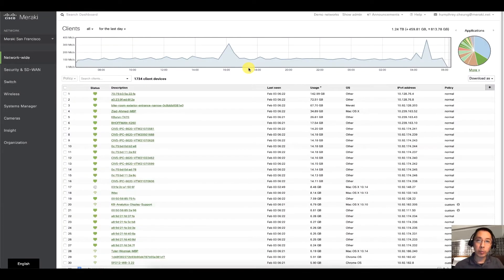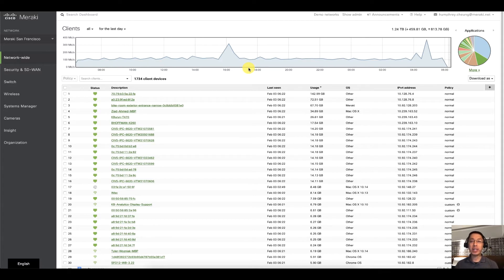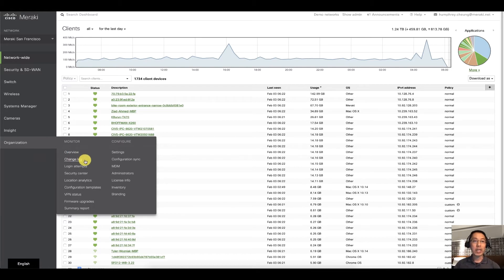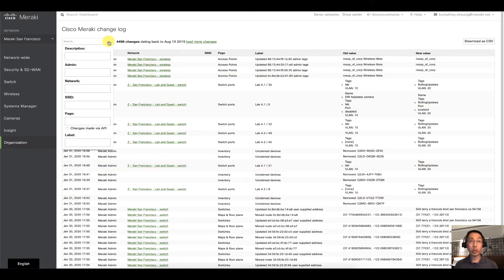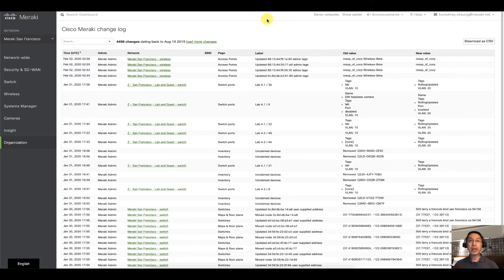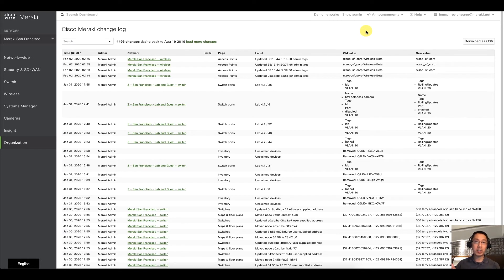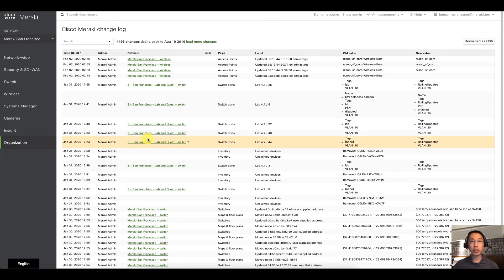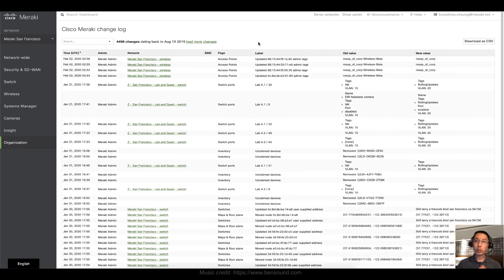Who logged in and made that change?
Logging which administrator is logging, and who is doing changes in the configuration is important!
In this video Humphrey Cheung shows us how this works and how this is configured!